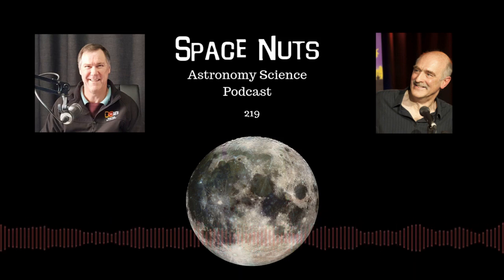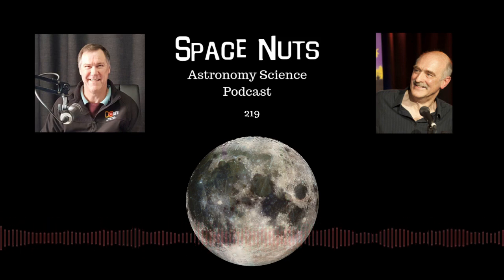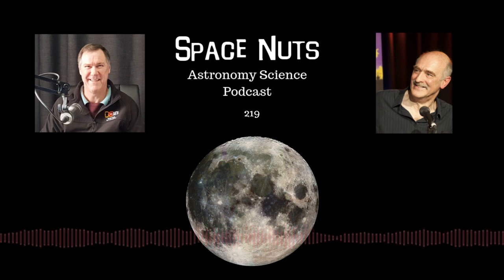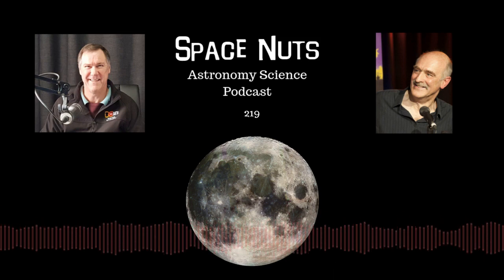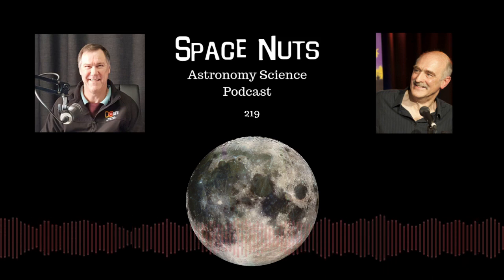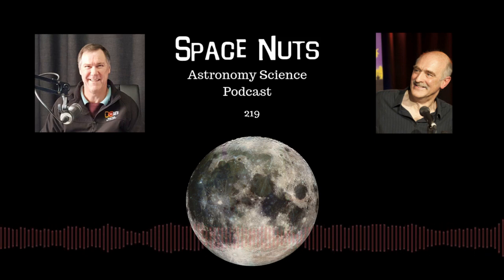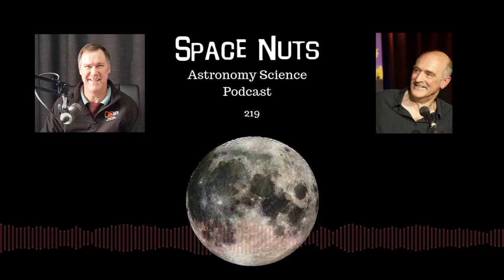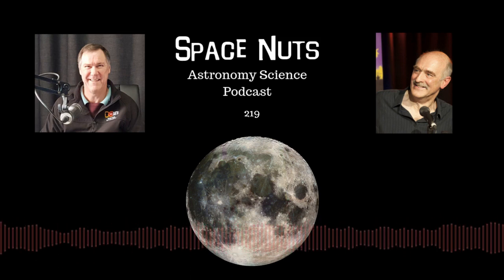'The Moon's Going Rusty' - Space Nuts 219 | Astronomy Science Podcast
Astronomy, Science, Space, and Stuff.
Space Nuts Episode 219 with Professor Fred Watson & Andrew Dunkley
*“The moon’s going rusty’ - The Rusty crust of the moon...so what’s going on?
*Sorry - No sign of alien technology according to a new study…
*China’s X37B Spacecraft...
*Listener question time...questions this week about Mu1 Scorpii and the expansion of the Universe. Fred has the answers.

For more Space Nuts, links, and to stream podcast episodes on-demand, visit our new (mobile friendly).

Become a Space Nuts crew member and gain immediate access to our catalogue of special commercial-free versions of Space Nuts plus bonus content now rolling out.

Plus, if you’re looking for a great VPN service you can’t do better than ExpressVPN...rated No.1 by TechRadar.

For more Space Nuts visit spacenutspodcast.com
Join the Space Nuts Facebook group...chat and share stuff with other listeners, ask your questions….Andrew may even answer them. This is your community so we want to hear from you. Just search for the Space Nuts Group on Facebook and join today. See you there…

Time to treat yourself with one of our new T-Shirts, Polo shirts, coffee mugs, stickers and more. (They make great presents…just saying).

Professor Fred Watson’s new book is available now - ‘Cosmic Chronicles’ - Are we alone in the Universe? Where did the Moon come from? How do we know what stars are made of? Could there really be a future in asteroid mining?

In Cosmic Chronicles, Fred Watson – Australia’s Astronomer-at-Large and bestselling author – explores the hottest topics in space science and astronomy.

Andrew Dunkley’s new Sci-Fi Novel The Terranian Enigma is available now - When The Borche invaded the seven worlds of the Andromeda Galaxy the people fought hard to defend their colonies but they were confronted by a disciplined and unwavering foe. The Borche proved overwhelming and without mercy, killing indiscriminately, their goal, extermination and slavery.